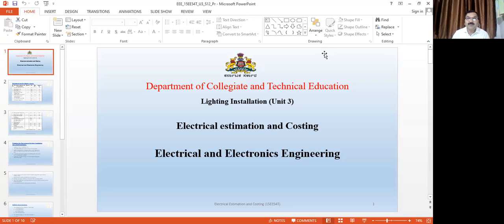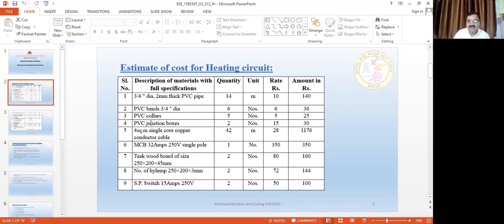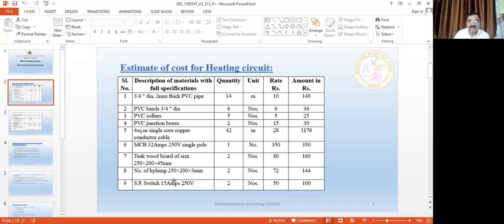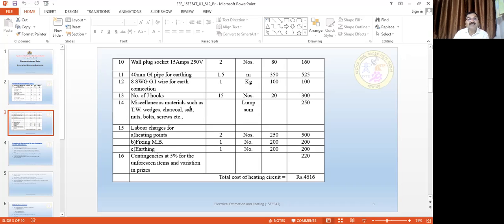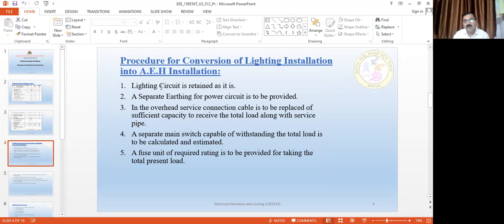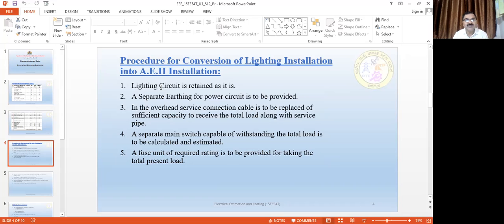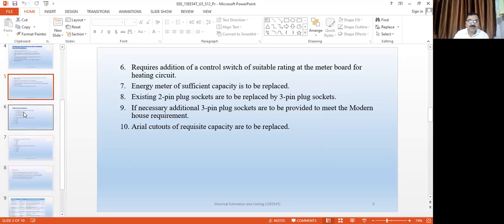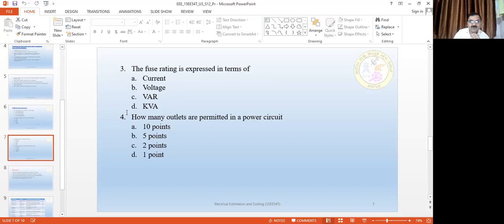EEE 15EE54T U3 S12 Vi